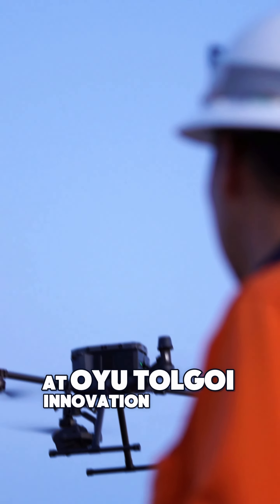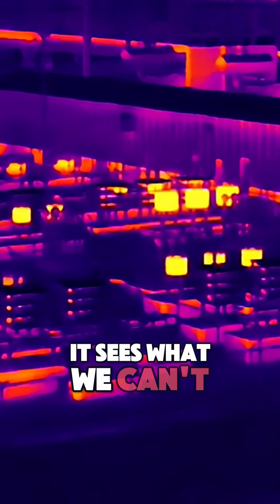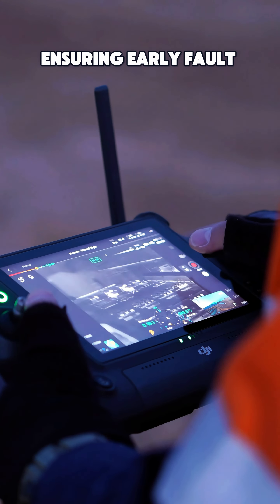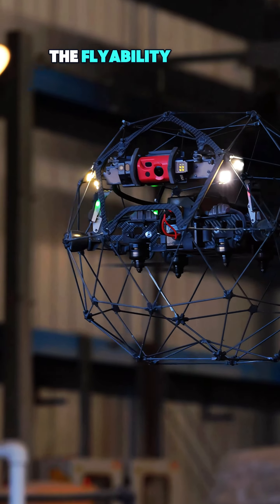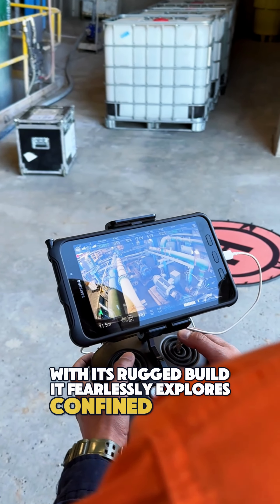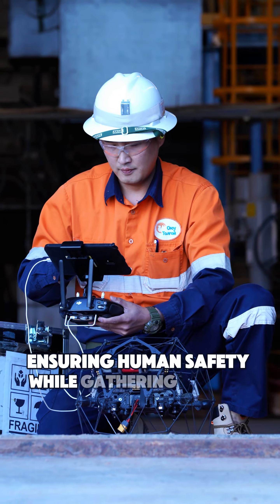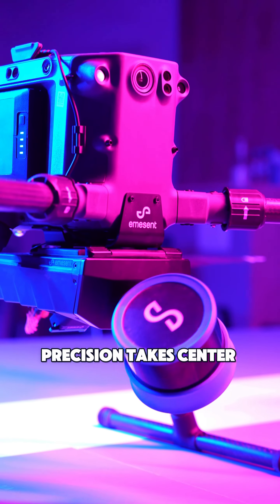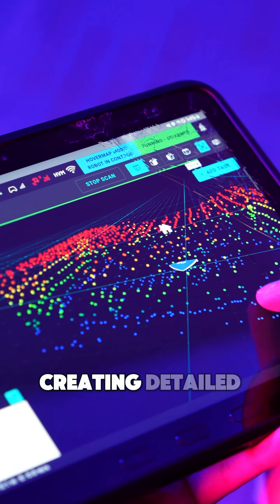Oyu Tolgoi | Drone Squad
🚨 Оюу толгойн дронуудын технологитой танилцаж, эдгээр төхөөрөмжүүд уурхайн ирээдүйг хэрхэн өөрчилж байгааг сонирхоорой! 🚁

-DJI Matrice 350 RTK – Өндөр нарийвчлалтай дулаан мэдрэгч системтэй энэхүү дрон нь өндөр хүчдэлийн шугам болон дэд бүтцийн гэмтлийг урьдчилан илрүүлж, тасралтгүй ажиллагааг хангахад тусалдаг.
-Flyability ELIOS 2 – Хязгаарлагдмал болон эрсдэлтэй орчинд ч найдвартай ажилладаг, бат бөх хийцтэй энэ дрон нь уурын зуух, түлш хадгалах сав зэрэг аюултай бүсүүдэд нэвтэрч, нэн чухал өгөгдлийг аюулгүйгээр цуглуулдаг.
-DJI Mavic 2 Enterprise – Lidar технологийн тусламжтайгаар уурхайн дэд бүтцийг өндөр нарийвчлалтай 3D загвар болгон дүрсэлдэг.
-DJI Avata 2 – Хурд болон хэмжилтийг төгс хослуулсан энэхүү дрон нь бодит дүрсийг шууд дамжуулж, операторуудад нүдний шилний тусламжтайгаар нарийн орон зайд хяналтыг илүү сайн хийх боломжийг олгодог.

Дронууд уурхайн зураглал, өндөр хүчдэлийн шугамын үзлэг, барилга байгууламжийн хяналт, нуралт, овоолгын хэмжилт зэрэг нэн шаардлагатай ажлуудад чухал үүрэг гүйцэтгэдэг. Дэвшилтэт дрон технологи нь уурхайн бүтээмж, аюулгүй байдлыг шинэ шатанд гаргаж байна!
🚨Discover how drone technology is reshaping the future of mining at Oyu Tolgoi!🚁

-DJI Matrice 350 RTK – Equipped with advanced thermal imaging, this drone detects hidden faults in high-voltage lines and critical infrastructure, preventing disruptions and ensuring seamless operation.
-Flyability ELIOS 2 – Venturing into areas humans can’t reach, this rugged drone is designed to navigate confined and hazardous spaces like steam boilers and fuel tanks, gathering vital data while ensuring human safety.
-DJI Mavic 2 Enterprise – Using powerful Lidar technology, this drone captures the mine’s infrastructure with incredible precision, creating stunningly detailed 3D models that bring the terrain to life.
-DJI Avata 2 – Combining speed and precision, this agile drone delivers immersive, real-time footage through first-person-view goggles, giving operators complete control in the tightest of spaces.

From high-altitude mapping to in-depth inspections, these drones are revolutionizing the mining industry - enhancing safety, accuracy, and efficiency to unprecedented levels.